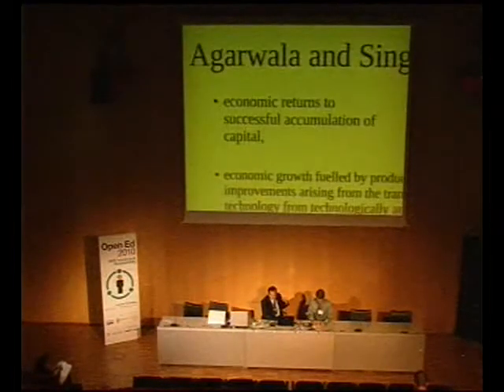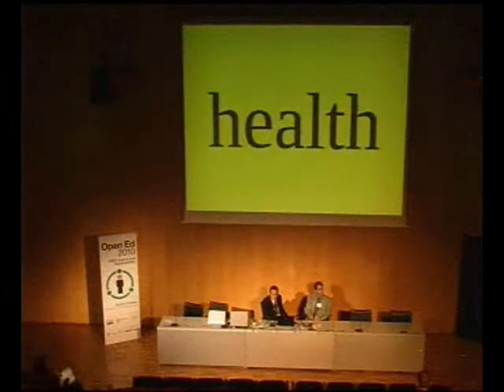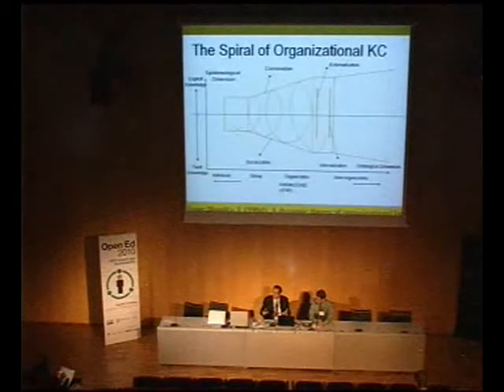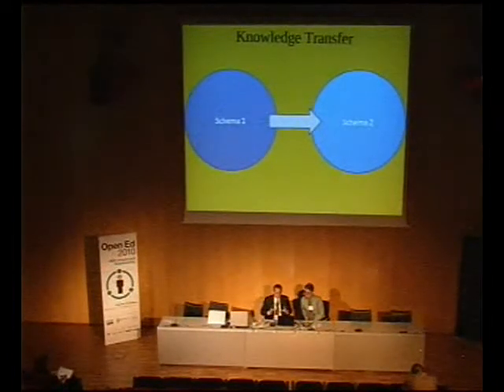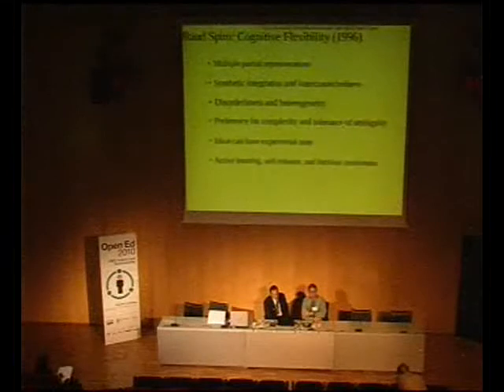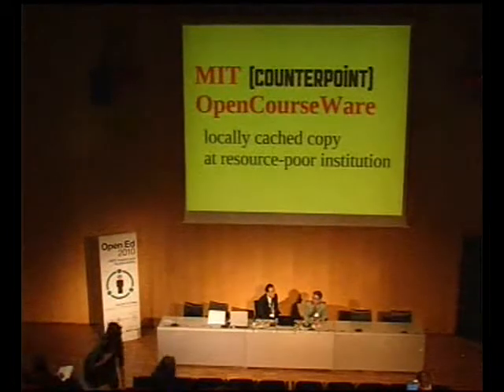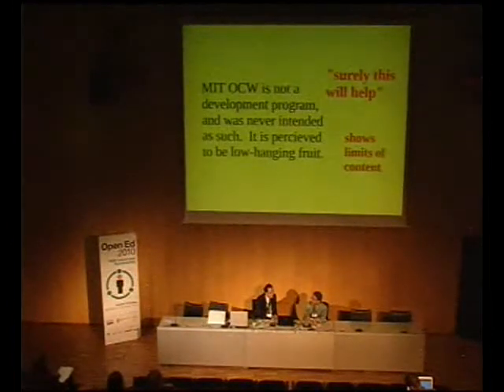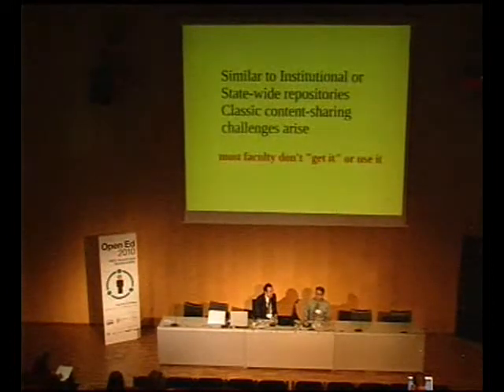17 d1 Brendan Guenther and John Medendorp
Brendan Guenther and John Medendorp at Open Ed 2010
"Policy Issues with OER for International Development"